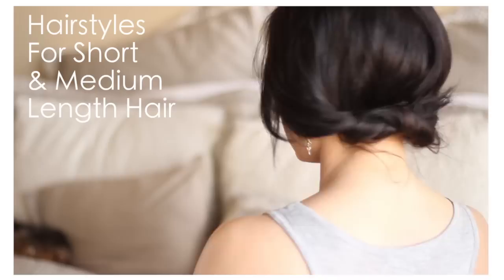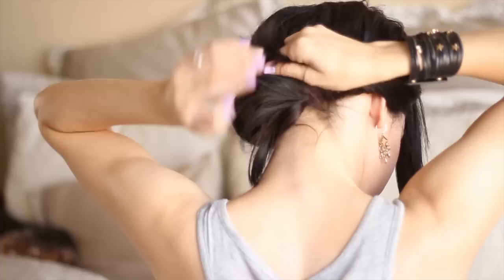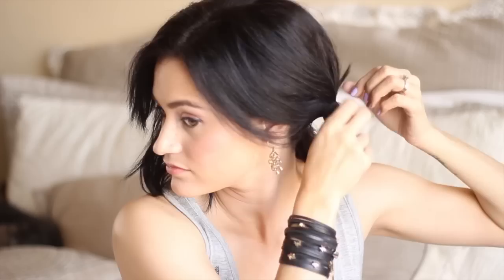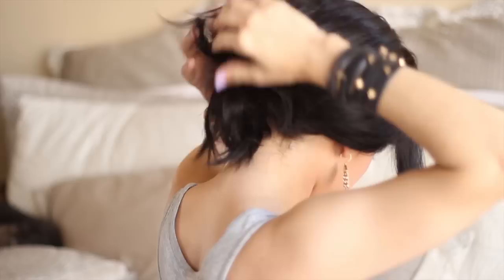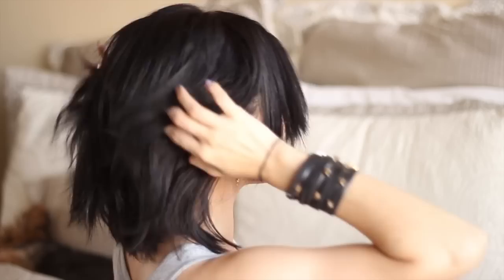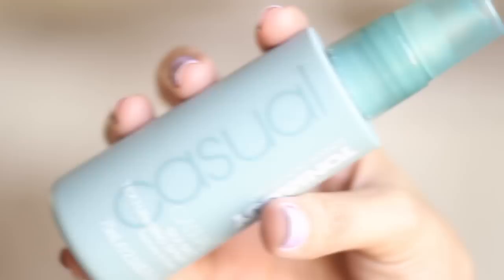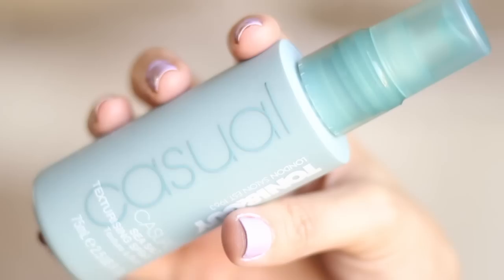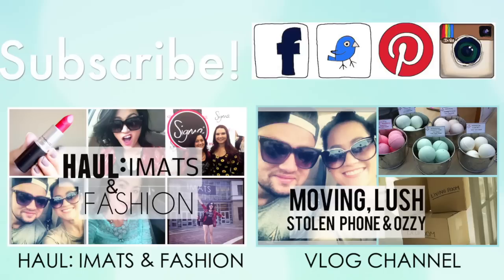Heatless Hairstyles For Short & Medium Length Hair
Here are some hairstyles I've been rocking while growing my hair out from a mohawk!!! I got a mohawk back in October of 2012 and have this length now. I love figuring out different ways to wear my hair as it grows out and these were some I just wanted to share with you guys! Especially all the girls with shorter, medium length hair! =D Hope you like this video! I also added accessories I like to wear with this length and products I love towards the end of the video!

My Camera: Canon Rebel T3i

My Editing Program: Final Cut Pro X